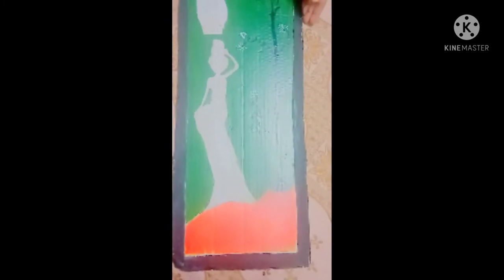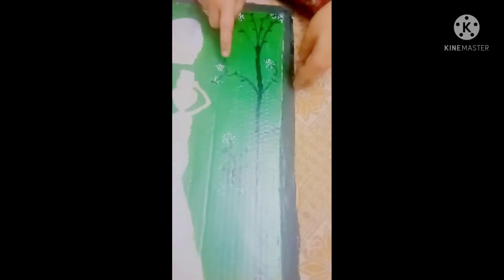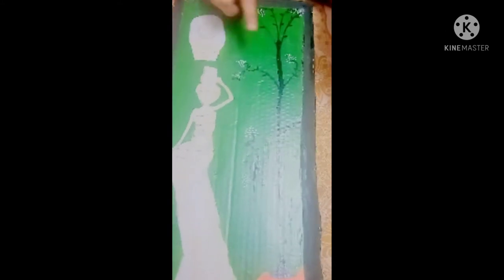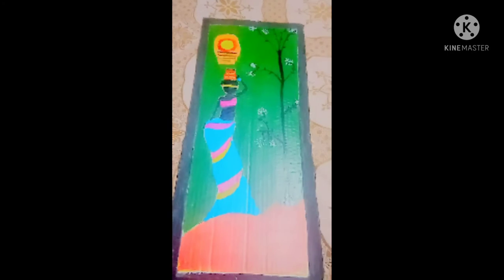How to make african tribal woman for wall hanging.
How to make african tribal woman for wall hanging.this video is about tribal art for home decor purpose.